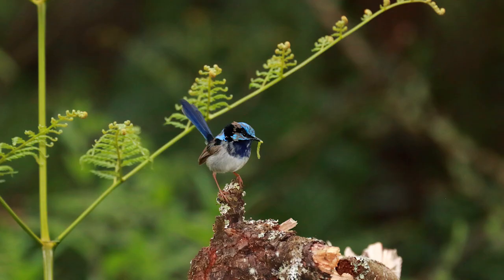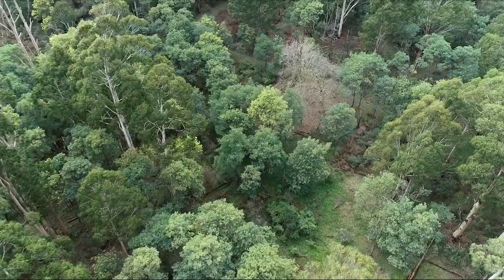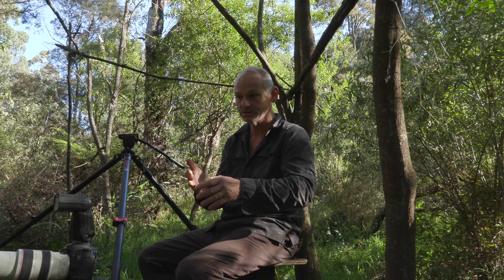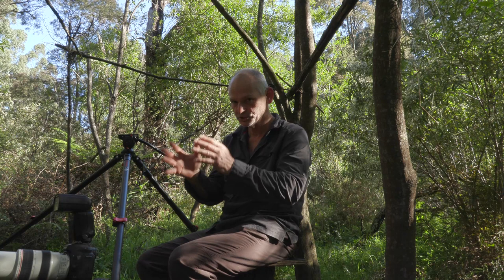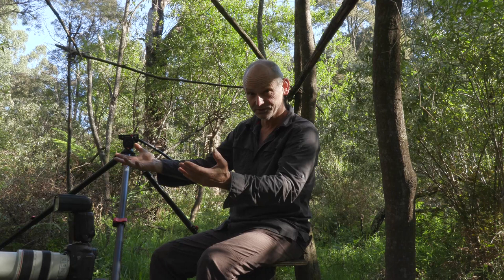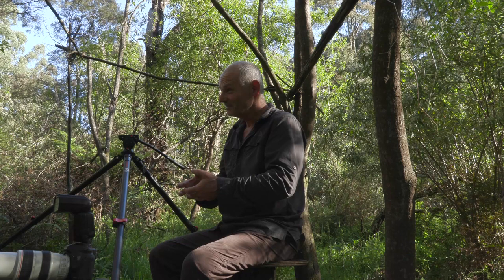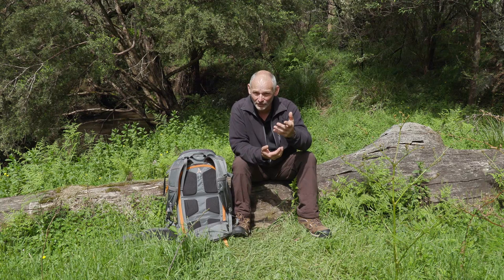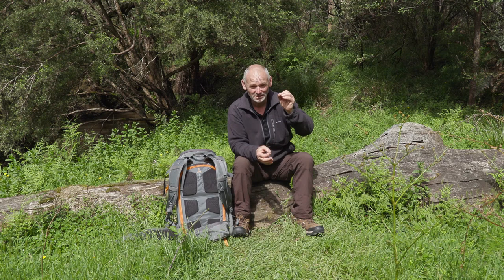What does it take to photograph & film wildlife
In this video i talk about the challenges we face when photograph & film wildlife &  Agile Antechinus

you can buy my Book as  a Ebook at BLURB  BOOKWRIGHT all so  as a softcover book
soft cover Book link  life as a female agile

soft cover Book link life as a male agile